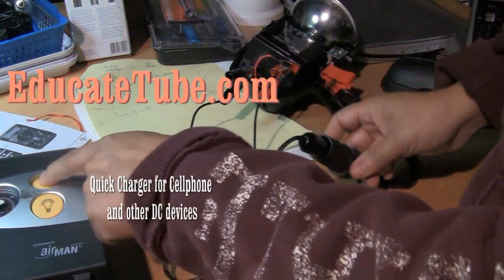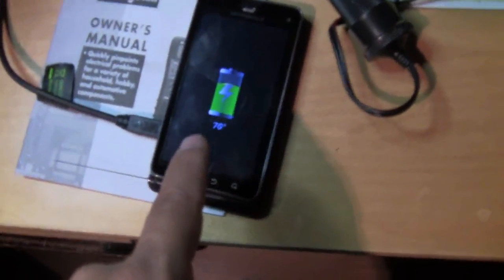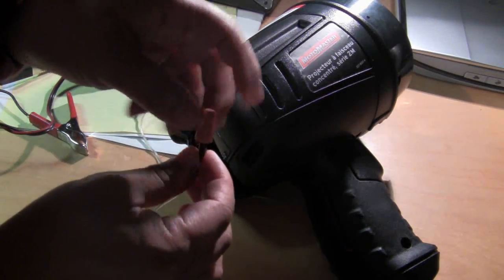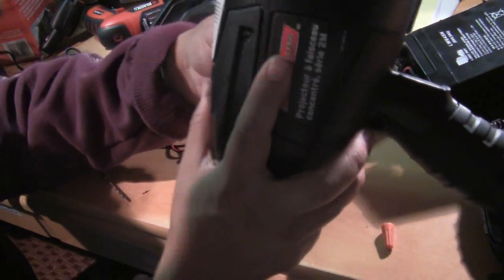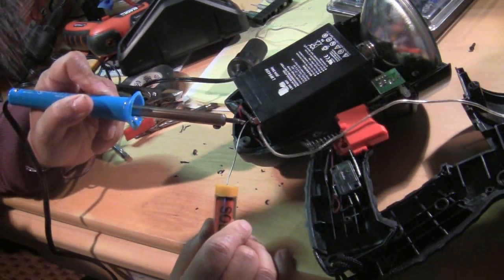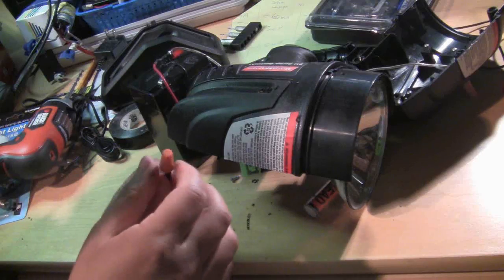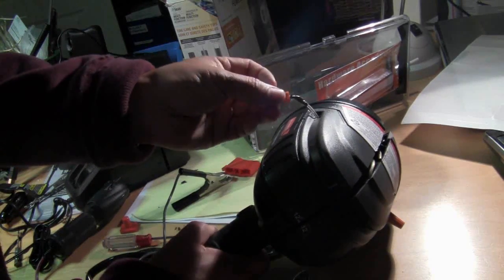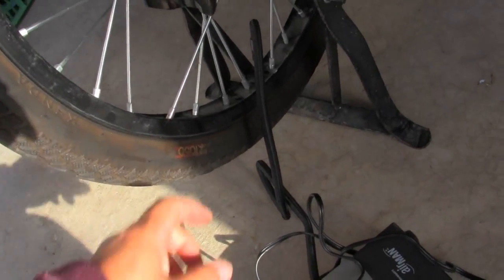Quick Charger for cellphone or smartphone How to make DIY Powerful and portable easy to build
How to make your own quick charger for the cellphone or smartphone using rechargeable spotlight.  The quick charger can charge the smartphone from 10% to 100% in about two hours.  It probably can charge the smartphone three to five times before it needs to be recharge again.  It has about 27 Watt-Ah of juice (as compare to 5 or 6 Watt-Ah needed in most smartphones).  It can also power a car / bike tire air pump.  Very powerful and portable device.